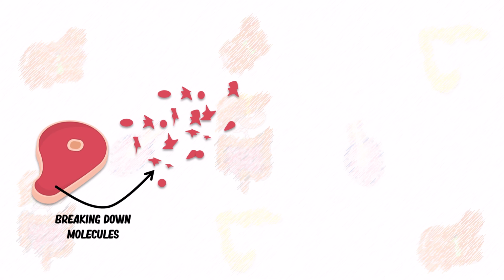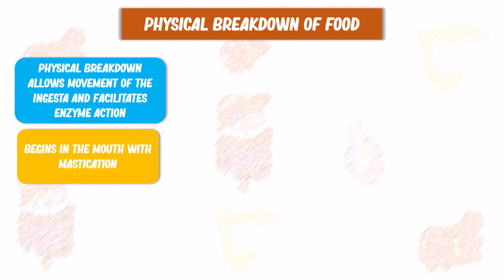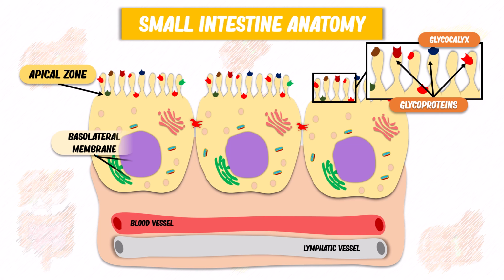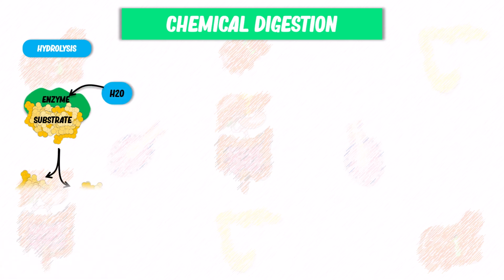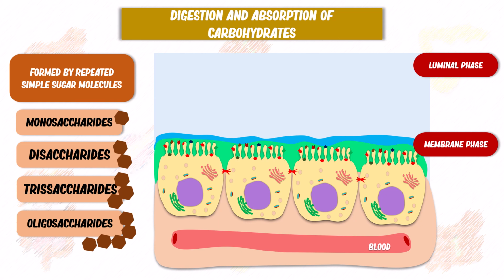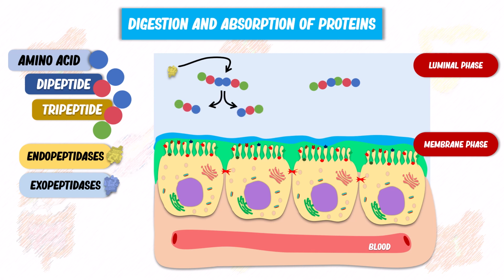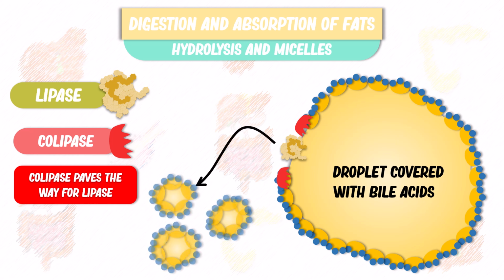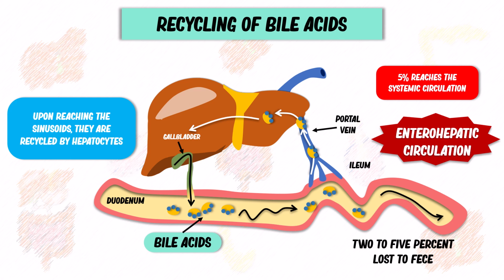Digestion and Absorption of Proteins, Lipids, and Carbohydrates – Digestive System Physiology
The primary function of the digestive system is to break down ingested food into molecules small enough to be absorbed and utilized by the body. In this lecture, we explore the physiological mechanisms involved in the digestion and absorption of proteins, lipids, and carbohydrates, with a focus on their biochemical and cellular processes within the gastrointestinal tract.

This lesson provides a clear and structured explanation of the non-fermentative digestive processes, emphasizing enzymatic digestion, membrane digestion, and nutrient absorption, as taught in digestive physiology and veterinary physiology courses.

Content

Non-fermentative digestion of proteins, lipids, and carbohydrates

Physiological mechanisms of digestion and absorption

Reference

Cunningham – Textbook of Veterinary Physiology